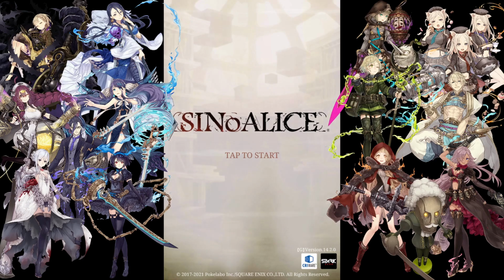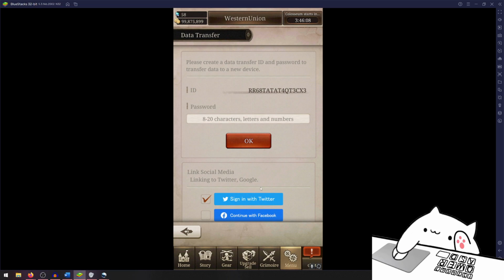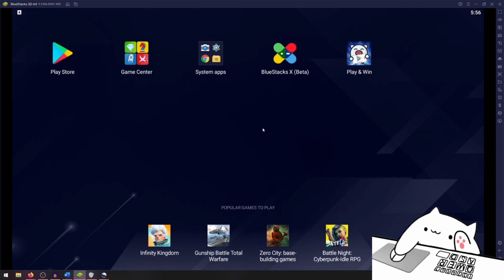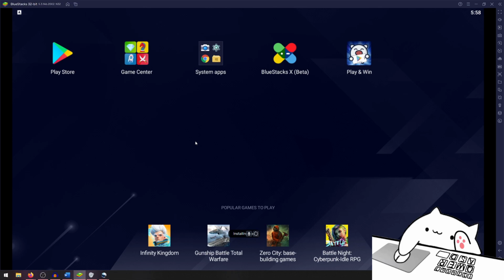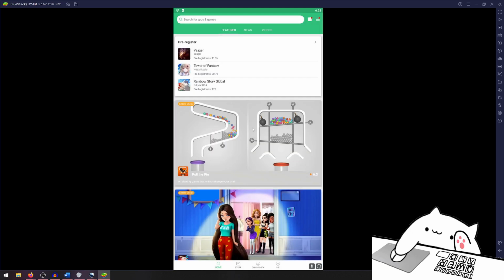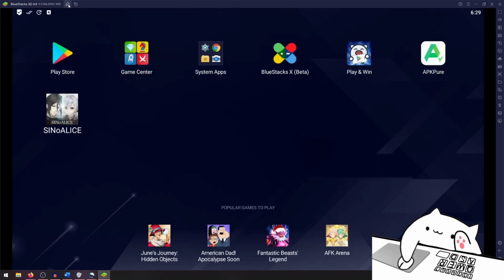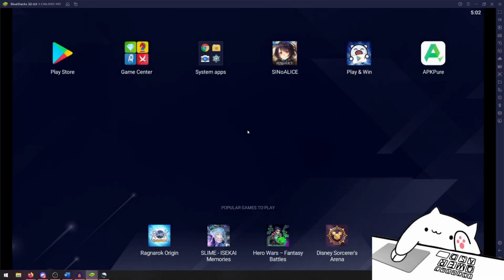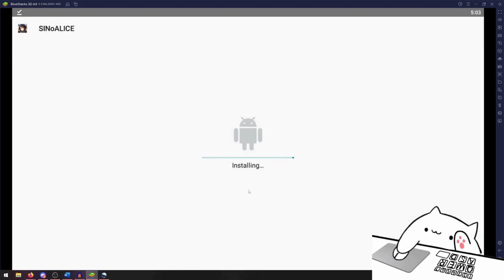[SINoALICE] Re-install SINoALICE from Android APK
**TIMESTAMPS BELOW**

This video covers how to get setup and re-install SINoALICE on Android from an APK file. This is intended to combat the recent bugs that arose from SINoALICE version 23.2.0 in conjunction with Android 12. Please share with anyone who needs help getting SINoALICE back on their device!

00:00 Intro
00:50 Backing Up Your Account
01:47 Uninstalling SINoALICE
02:17 Installing on Bluestacks from Raw APK
04:26 Installing on Bluestacks from APKPure App
06:34 Turning on APK Installs on Physical Android Devices
08:52 Installing on Physical Android Devices
10:08 Outro